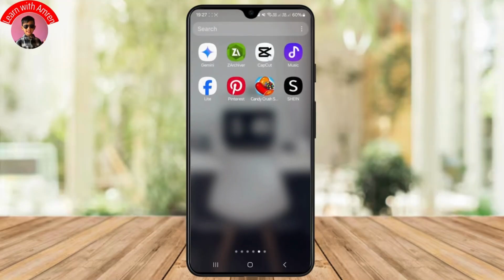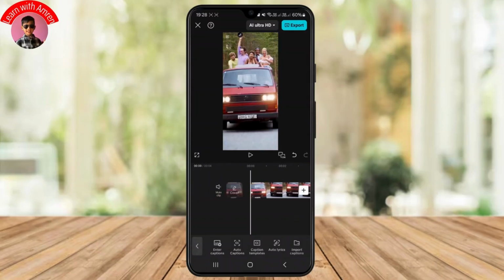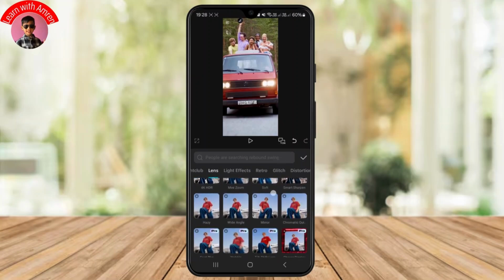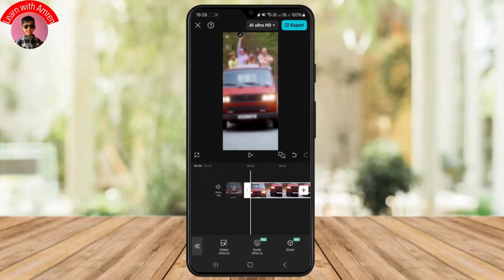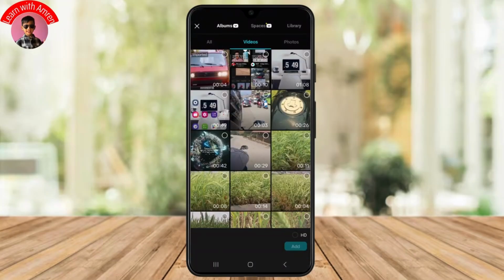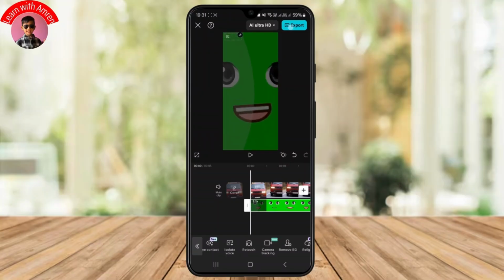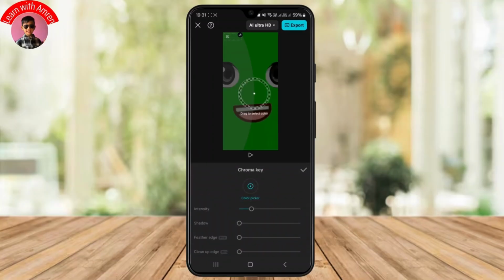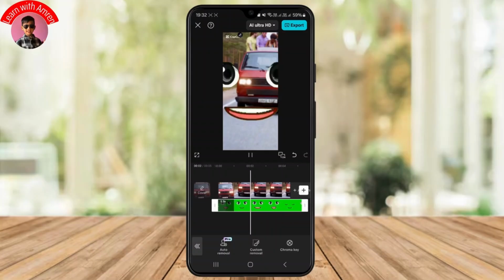How to Do a Green Screen in CapCut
How to Do a Green Screen in CapCut (2025)!
Want to create awesome green screen effects in CapCut? This video will show you how to use CapCut's Chroma Key feature to easily remove green backgrounds and add stunning visuals to your videos. Whether you're asking, "How do I use green screen in CapCut?" or want to level up your editing skills, this step-by-step tutorial has you covered. Learn how to import footage, apply the green screen effect, and customize it for the best results. Watch now to master green screen editing in CapCut!

Timestamps:

00:00 How to Do a Green Screen in CapCut
00:10 How Do I Use Green Screen in CapCut?